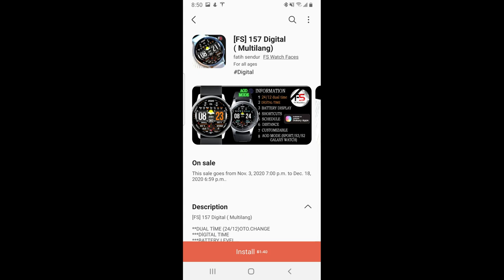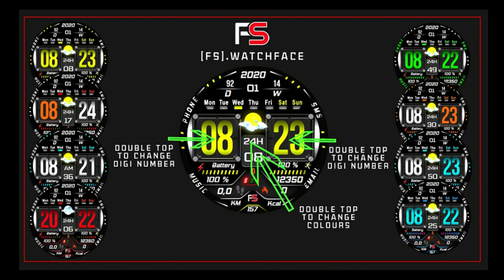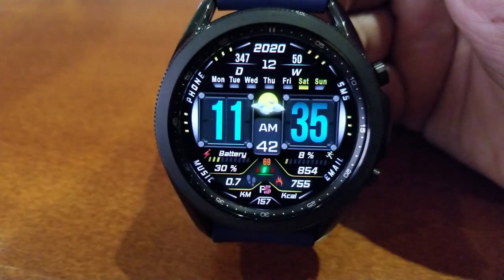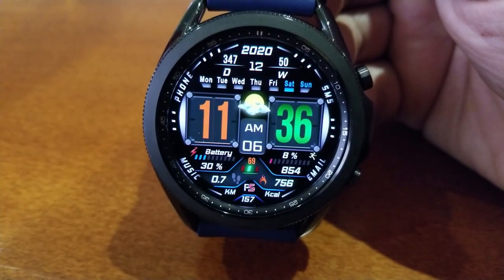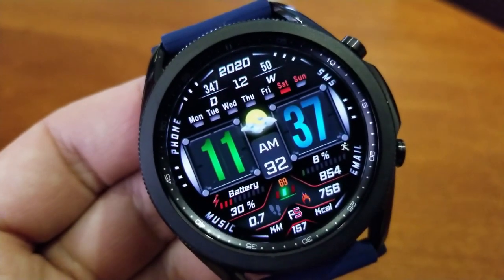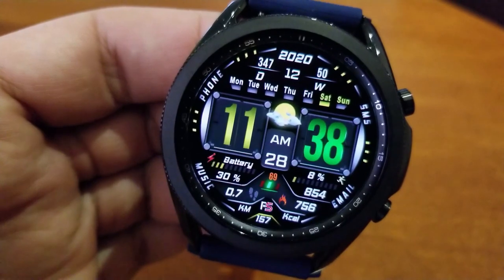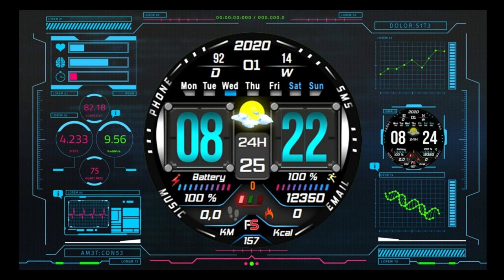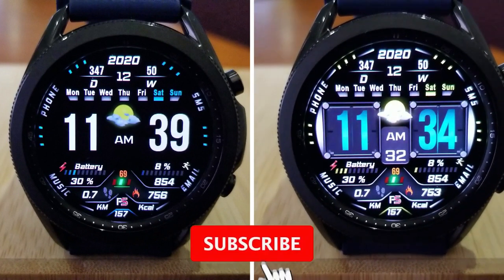FREEBIE ALERT! Hurry! Samsung Galaxy Watch 3 Watch Face - Jibber Jab Reviews!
Grab this free watch face for a limited time!  Offer expires Dec 18th, and then this will be switching back to a paid version!

Samsung Watchfaces
Smartwatch